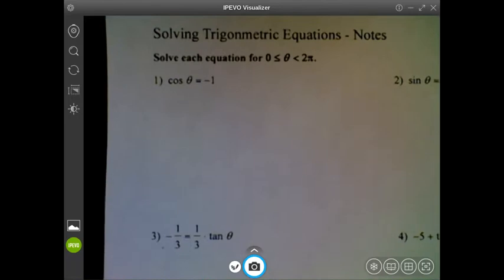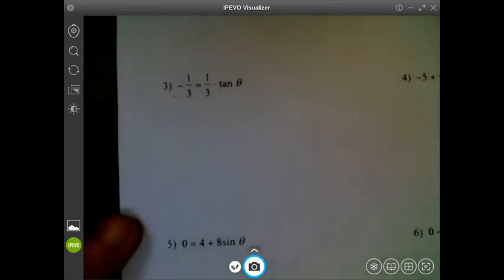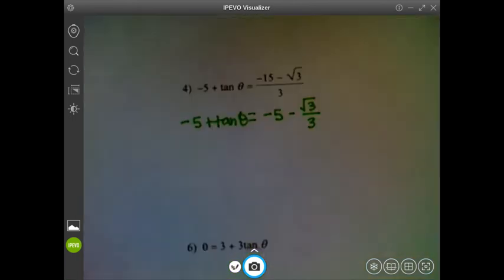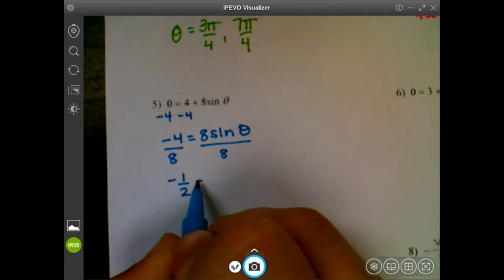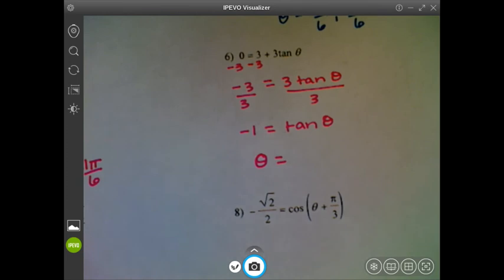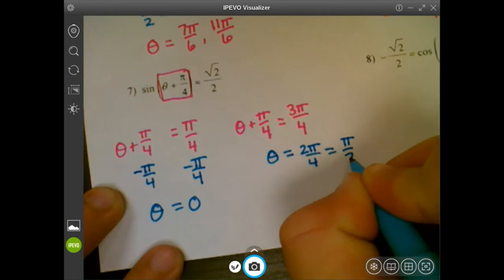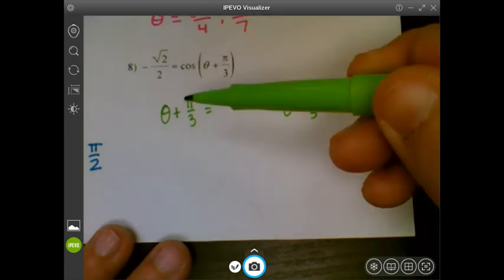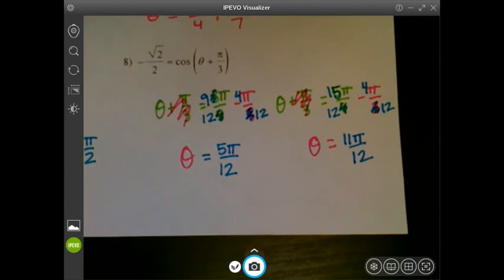Solving Trigonometric Equations - Notes